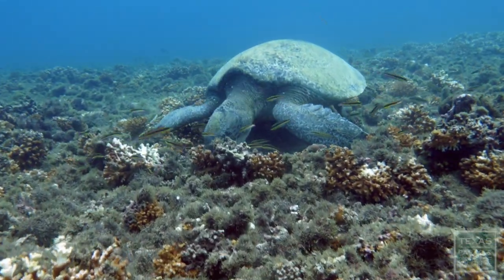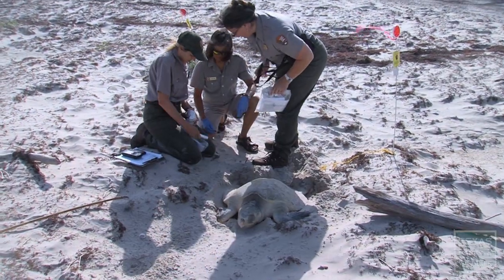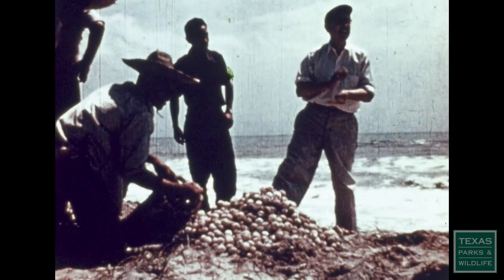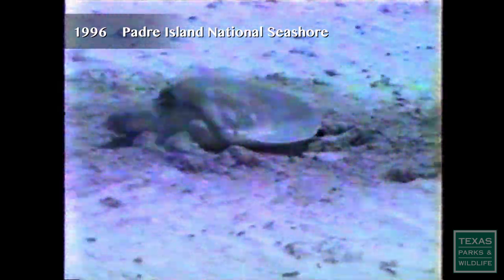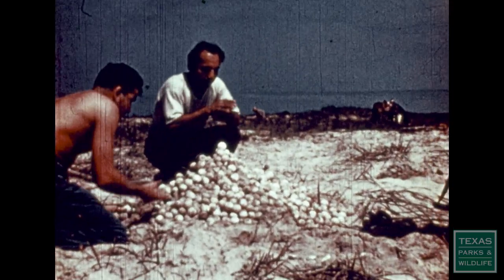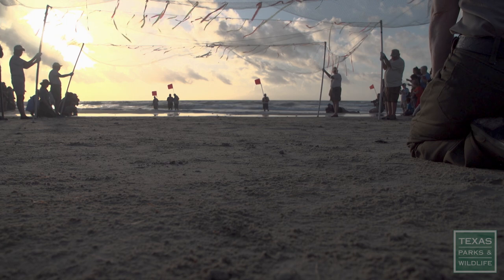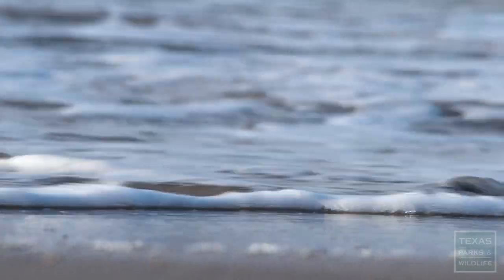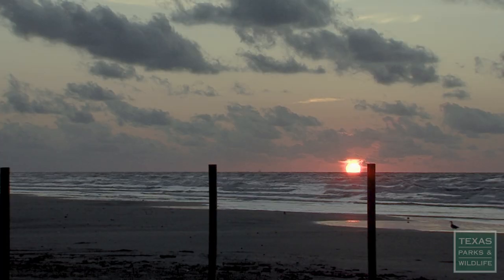Kemp's Ridley Sea Turtle, Saving a Species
The Kemp’s Ridley Turtle, Saving a Species

Human activity has taken the Kemp’s Ridley sea turtle to the brink of extinction. For the past 40 years, biologists from state and federal agencies have worked together with an army of volunteers to help preserve this rarest species of sea turtle.